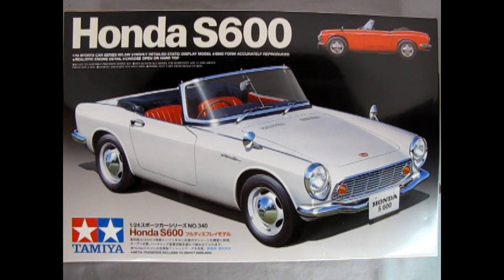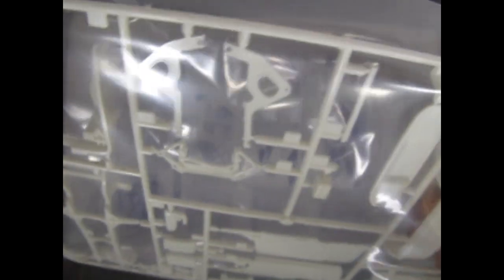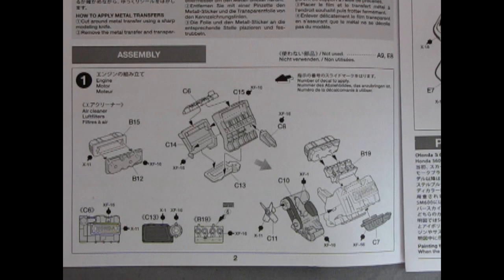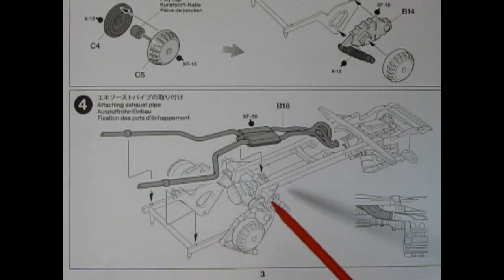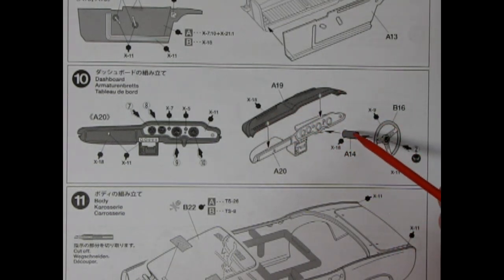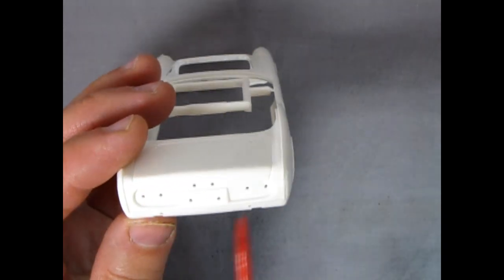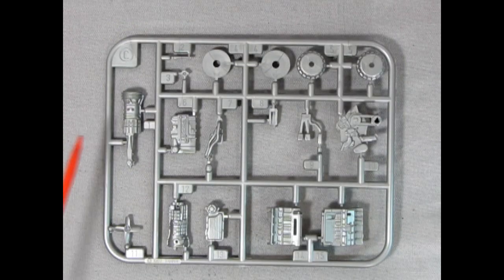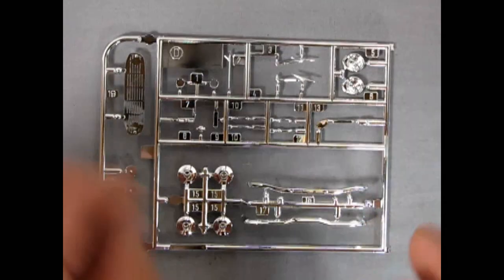Model Car Garage - The Tamyia 1963 Honda S600 Sports Car - A Model Car Kit Unboxing Video